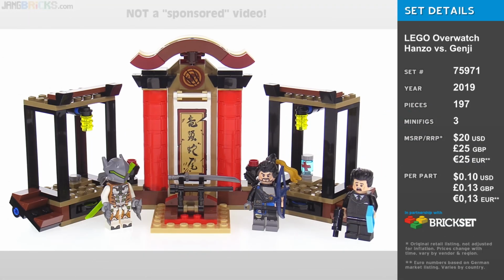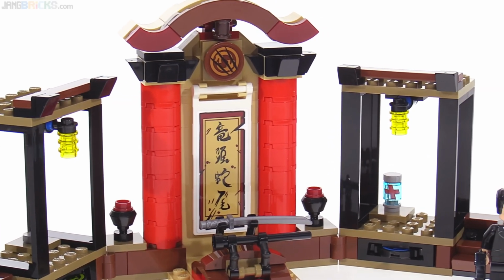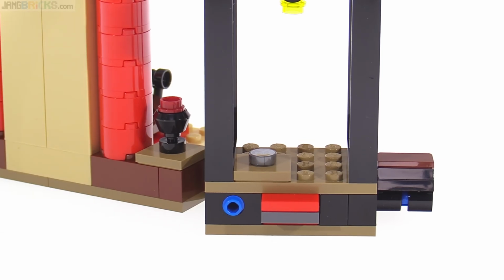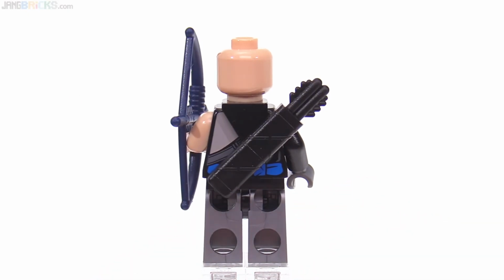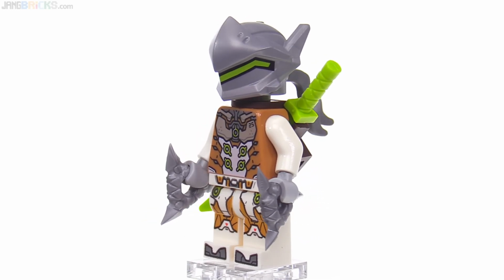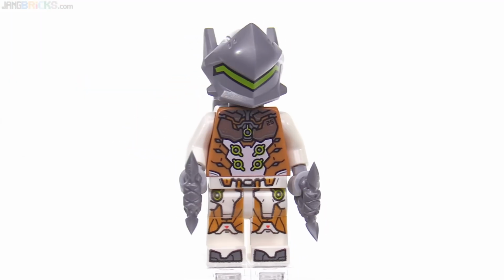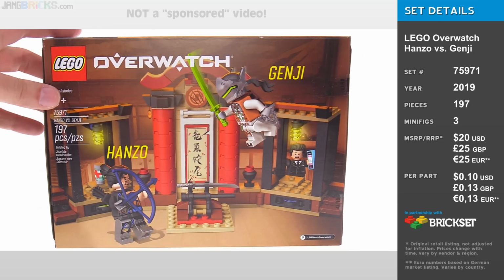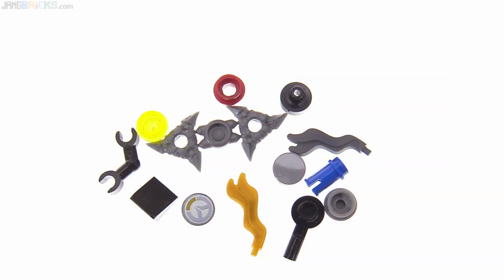🔄 LEGO Overwatch Hanzo vs Genji review! 75971 re upload